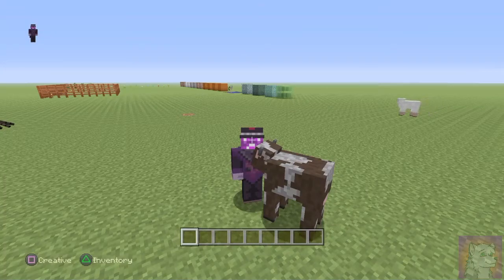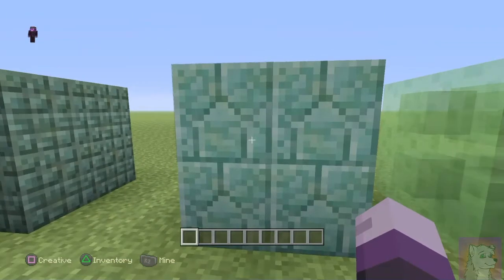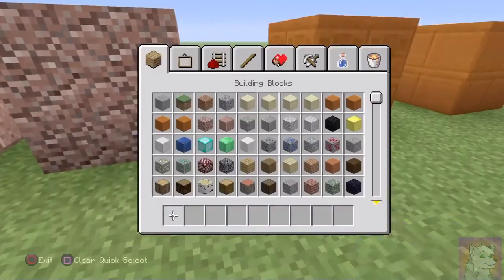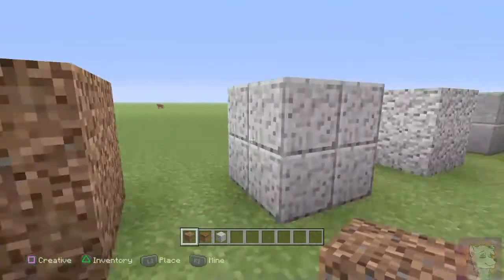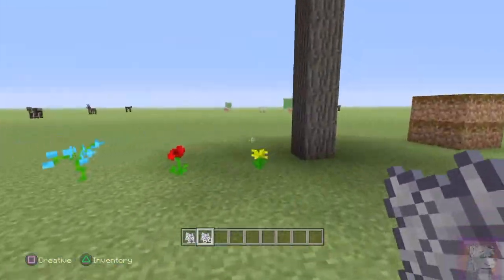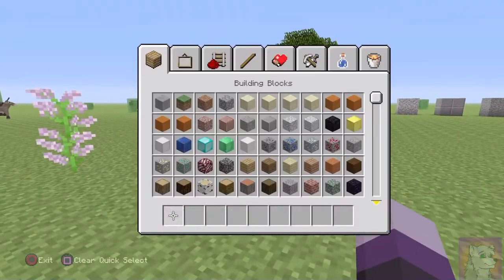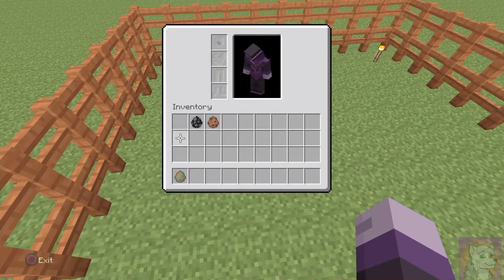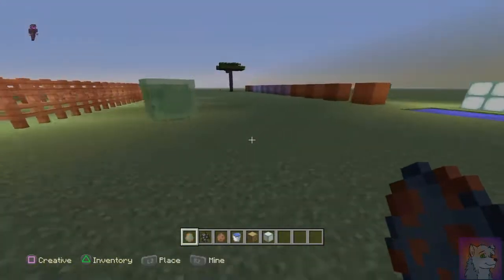Minecraft [TU32]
Hope it pleased you and made you rush for your games.